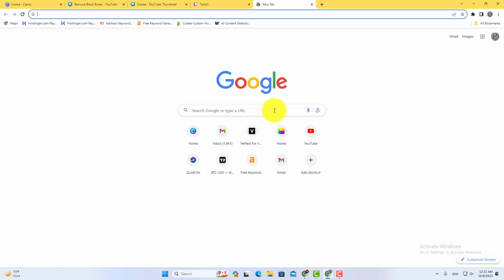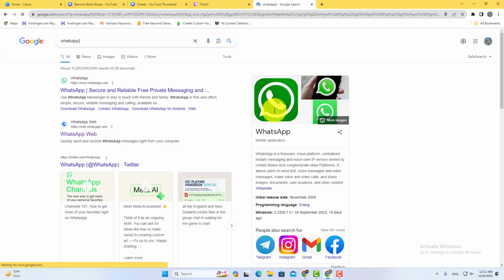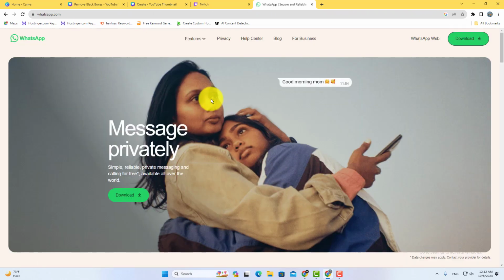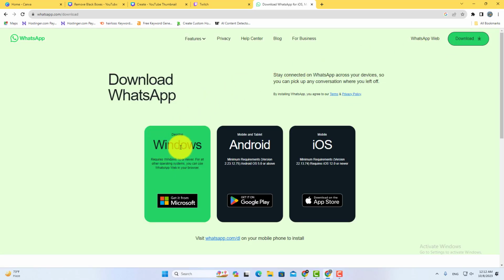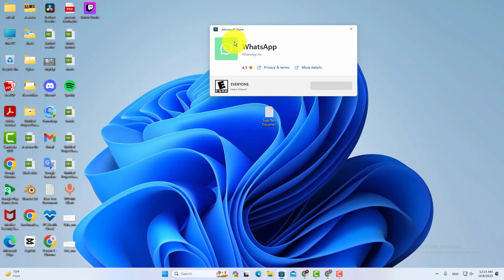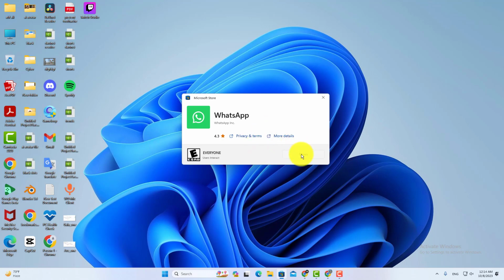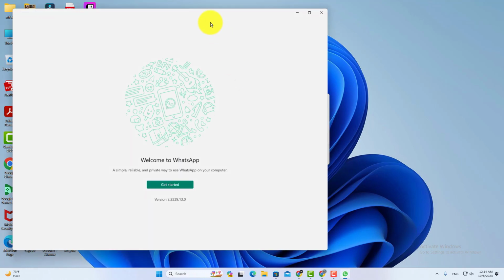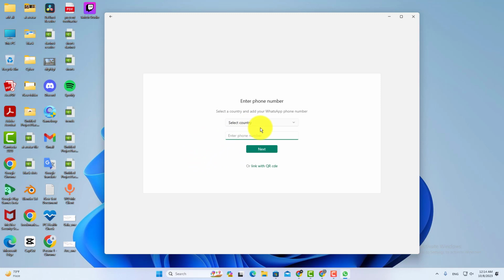How to install Whatsapp on PC without Emulator or QR Code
whatsapp for pc, in this tutorial you will learn how to install whatsapp on pc without emulator or qr code.